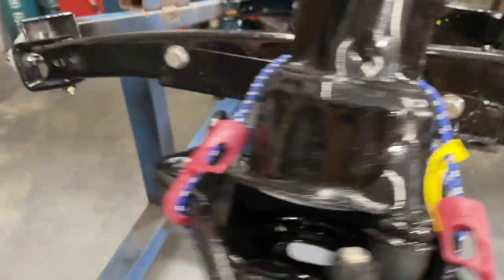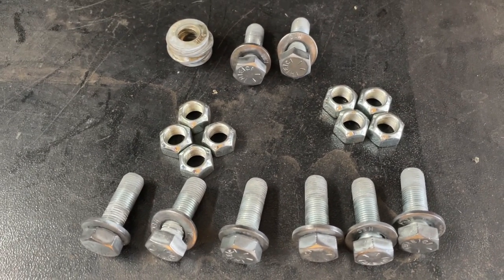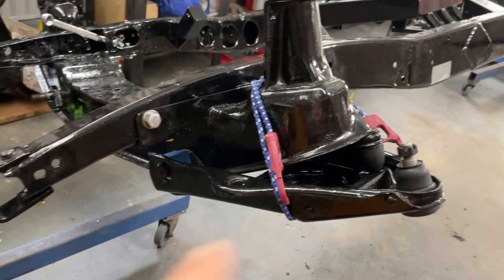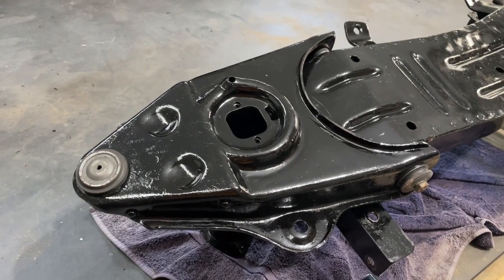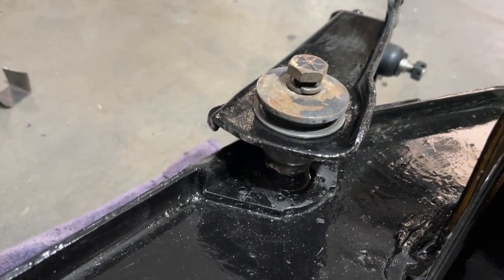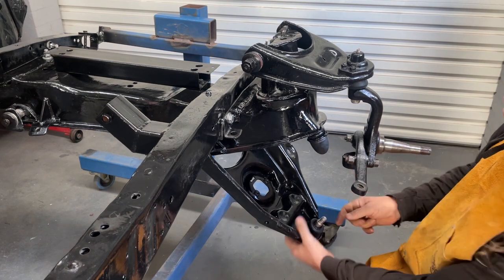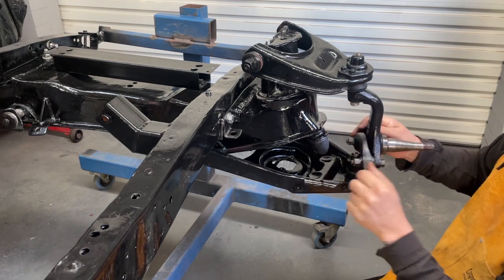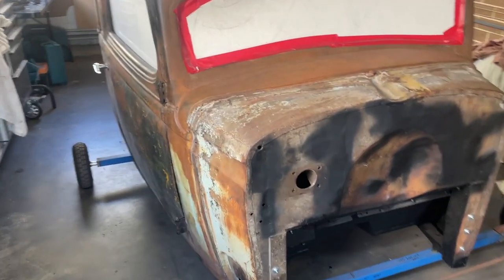1934 Chevy Hot Rod Utility Reassembling the Chassis and Painting the Cab Pt 1 Ep 110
All Audio should be fixed NOW!
Sorry about the prior upload of this video.